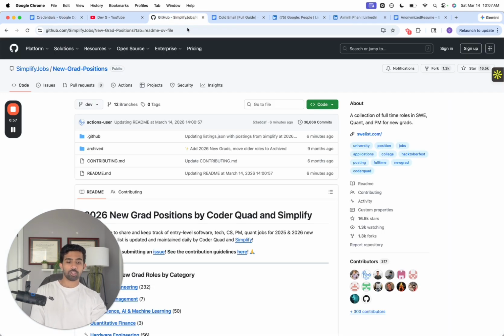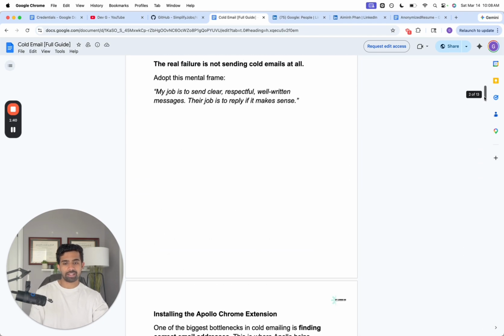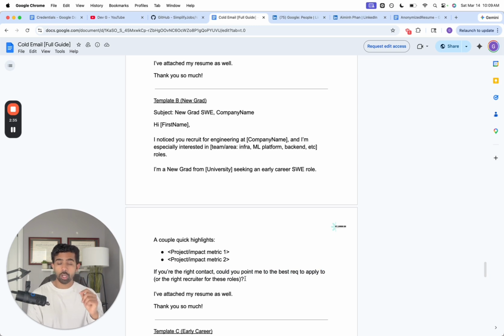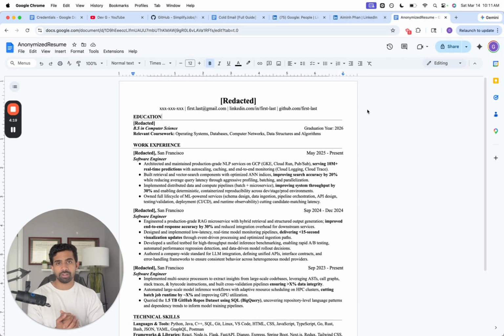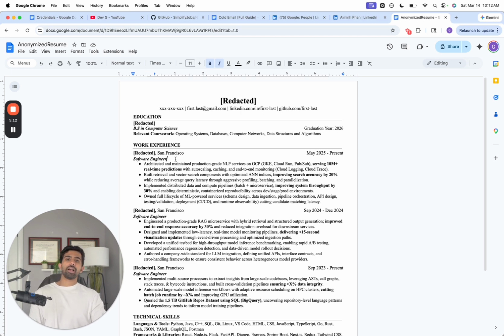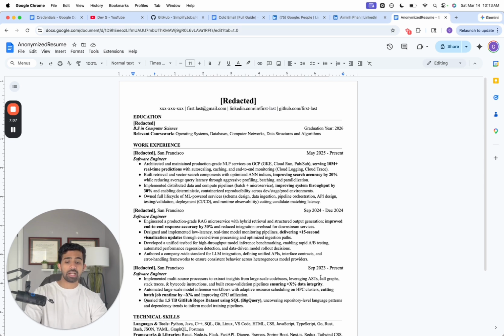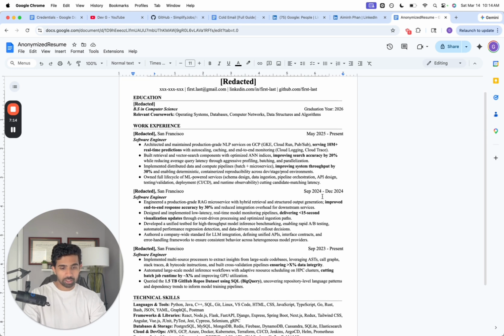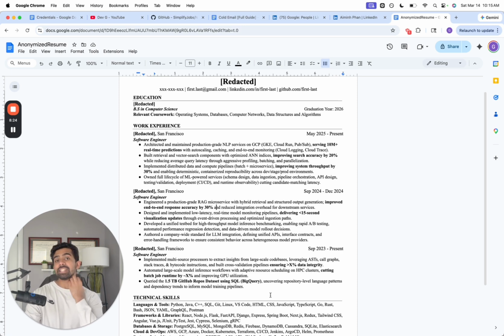I Got Re-Hired At Google (Just To Prove It's Not Luck)